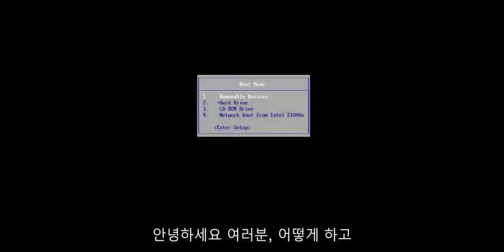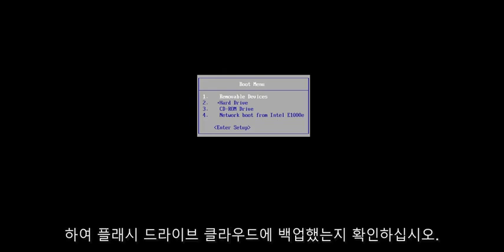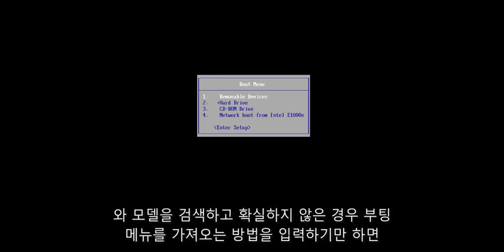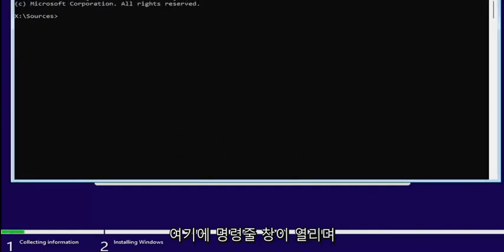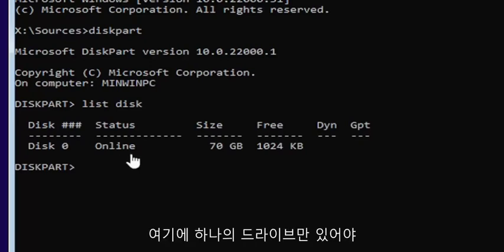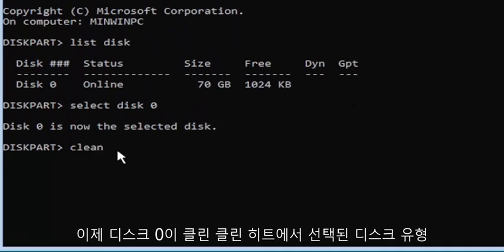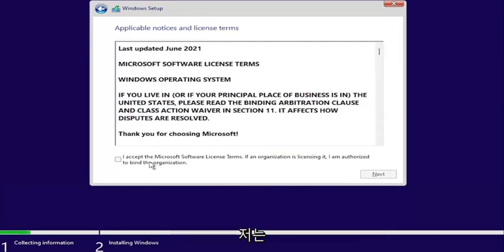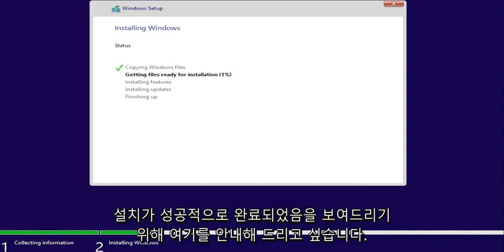MBR GPT 파티션형식 확인과 변환 Windows 11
Windows 11 설치 중 MBR을 GPT로 변환하는 방법 [자습서]

"이 디스크에 Windows를 설치할 수 없습니다." 오류로 인해 Windows 설치에 실패했습니다. 선택한 디스크에 MBR 파티션 테이블이 있습니다. EFI 시스템에서 Windows는 GPT에만 설치할 수 있습니다. 이제 Windows 11/8.1/7 설치 중에 MBR을 GPT로 변환하는 방법을 찾고 계십니까? 먼저 MBR 파티션 테이블과 GPT 파티션 테이블의 차이점을 이해하겠습니다. Windows 11 설치 중에 MBR을 GPT 파티션으로 변환하는 방법.

이 튜토리얼에서 해결된 문제:
Windows 11을 설치하는 동안 mbr을 gpt로 변환
Windows 11 설치 중 mbr을 gpt로 변환
mbr을 gpt로 변환 디스크 레이아웃 유효성 검사 실패

Windows 11에서 MBR2GPT 명령줄 도구를 사용하여 MBR(마스터 부트 레코드)을 사용하는 드라이브를 GUID 파티션 테이블(GPT) 파티션 스타일로 변환할 수 있습니다. 이를 통해 기본 입/출력 시스템(BIOS)에서 적절히 전환할 수 있습니다. 현재 설치를 수정하거나 드라이브에 저장된 데이터를 삭제하지 않고 UEFI(Unified Extensible Firmware Interface)로.

BIOS는 하드웨어와 소프트웨어 간의 연결을 가능하게 하는 마더보드의 특수 칩에 있는 필수 코드입니다. 이 코드는 오랫동안 사용되어 왔으며 꽤 잘 작동했지만 최신 하드웨어용으로 설계되지 않았으며 2TB보다 작은 파티션에 대한 제한을 포함하여 많은 제한이 있었습니다.